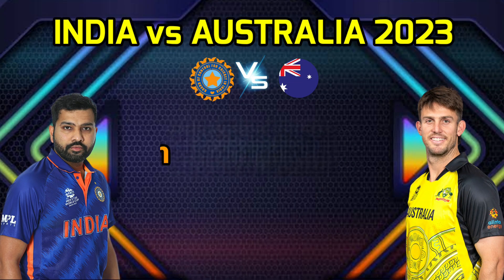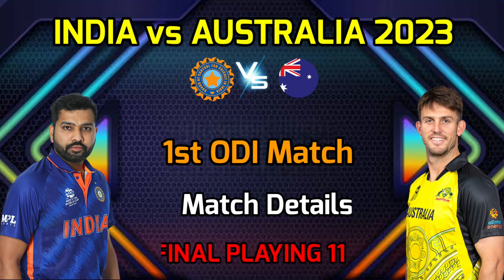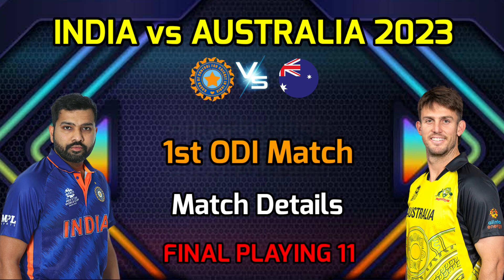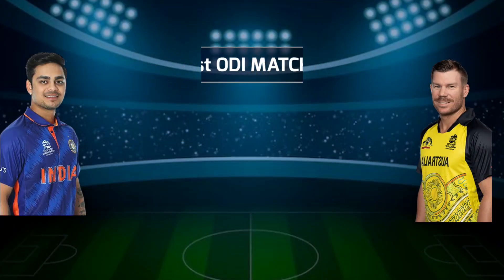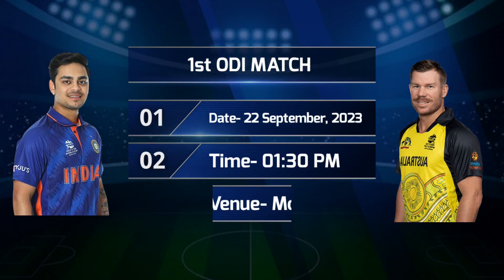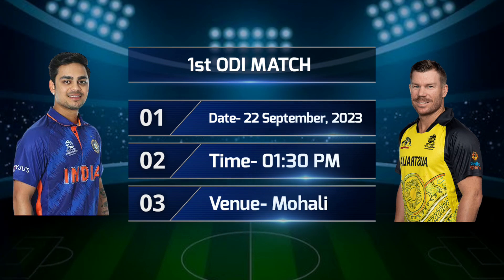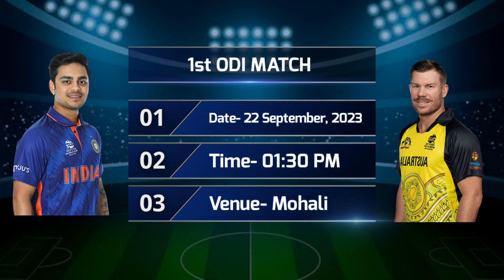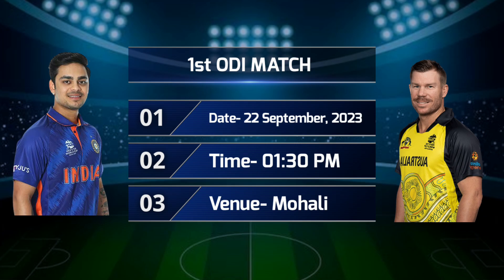India vs Australia 1st ODI Playing 11 | Ind vs Aus ODI Playing 11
Match Details.

Venue - Mohali

India Playing 11 vs Australia

Rohit Sharma, Shubman Gill, Virat Kohli, Sheryas Iyer, Kl Rahul, Hardik Pandya, Ravindra Jadeja, Kuldeep Yadav, Jasprit Bumrah, Mohammed Shami, Mohammad Siraj

Australia Playing 11 vs India

Trevis Head, Devid Warner, Steve Smith, Michel Marsh, Glenn Maxwell, Marcus Stoinis, Alex Carey, Pat Cummins, Michel Starc, Adam Zampa, Josh Hazlewood